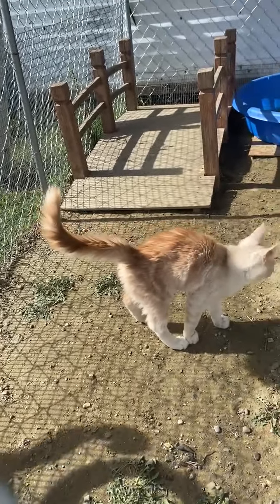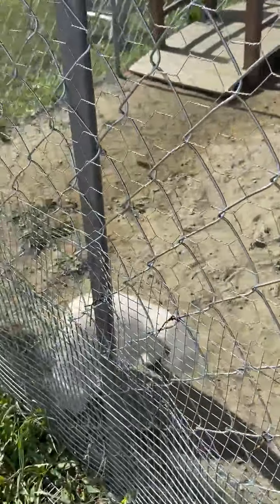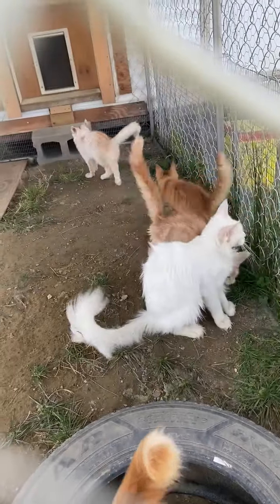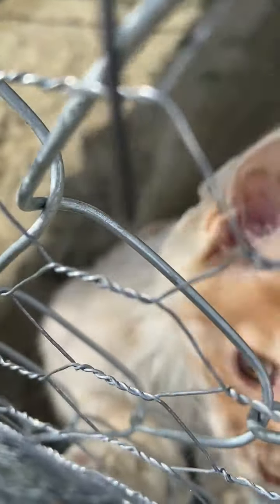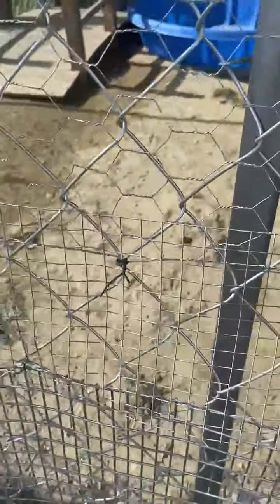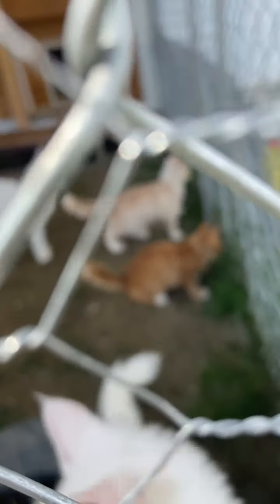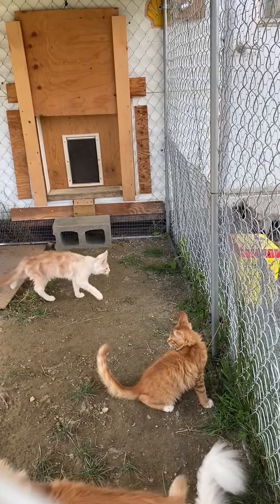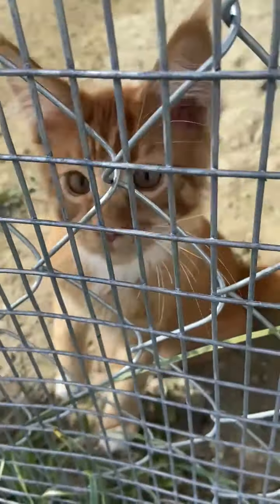Mack's Maine Coon Cats' kittens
Five kittens, four available, 1 six toed, 2 five toes males and 1 five toes female - the all white one. Located in Tappen, BC for further info 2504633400 Karen Mack